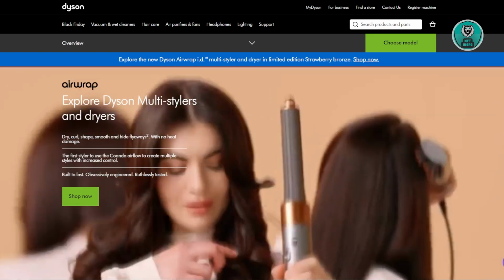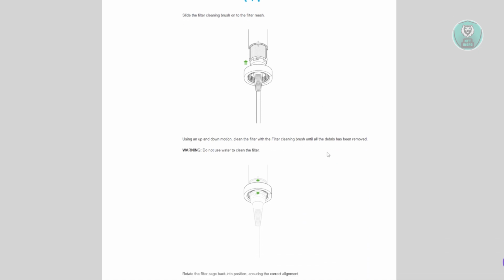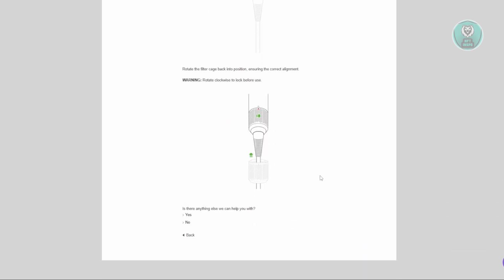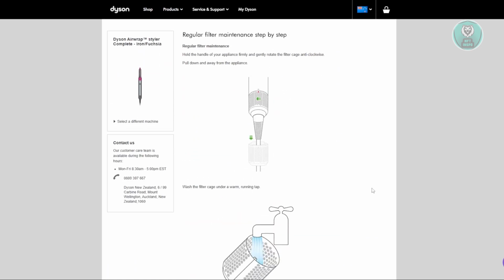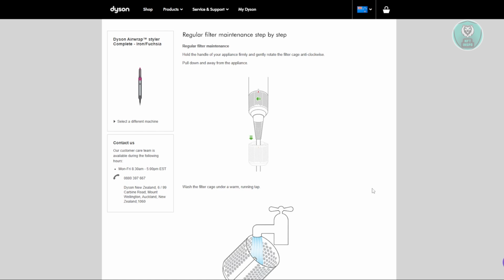Why Dyson Airwrap Flashing White Light After Cleaning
If you want to know why your Dyson Airwrap is flashing a white light after cleaning, then this video will be perfect for you!